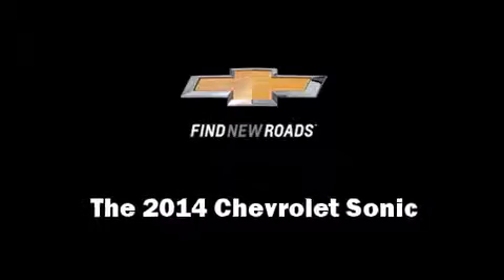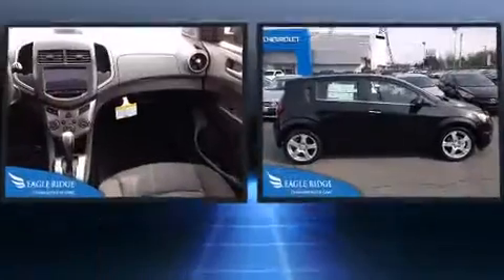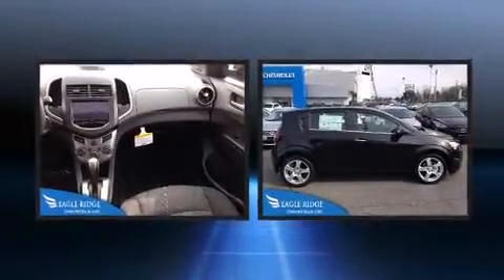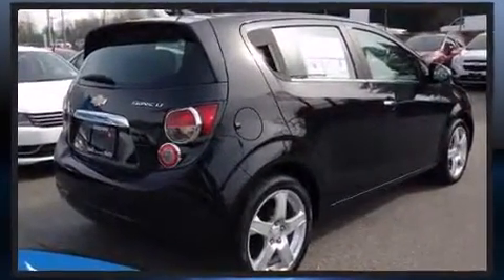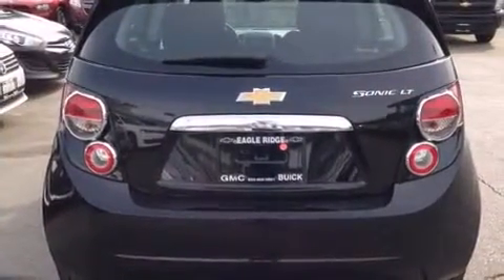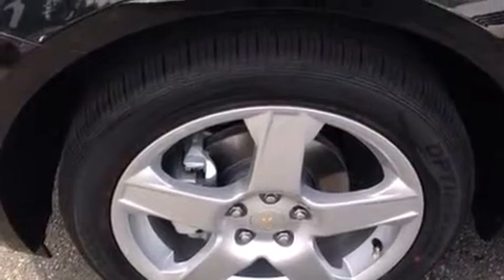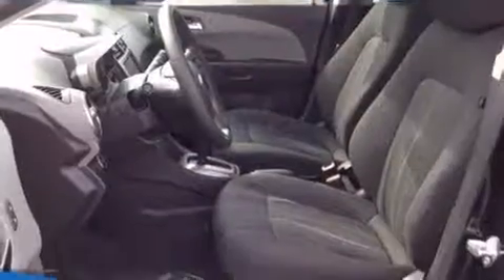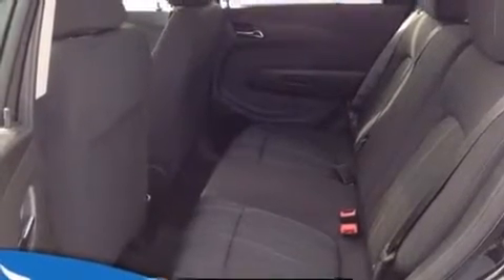2014 Chevrolet Sonic LT Auto in Coquitlam, BC V3E 1K9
2595 Barnett Highway.

The 2014 Chevrolet Sonic. This 4 door, 5 passenger hatchback offers the features and options for which you've been searching. Smooth gearshifts are achieved thanks to the 1.8 liter 4 cylinder engine, and for added security, dynamic Stability Control supplements the drivetrain. Top features include heated front seats, delay-off headlights, 1-touch window functionality, variably intermittent wipers, telescoping steering wheel, power door mirrors, cruise control, and remote keyless entry. Storage solutions are integrated throughout the interior, demonstrating thoughtful attention to detail. Chevrolet also prioritized safety and security with features such as: dual front impact airbags, front SIDE impact airbags, traction control, brake assist, ignition disabling, onStar, and ABS brakes. We have the vehicle you've been searching for at a price you can afford. Stop by our dealership or give us a call for more information.